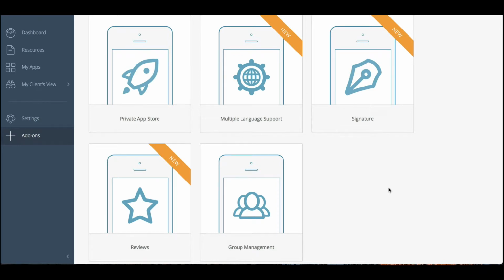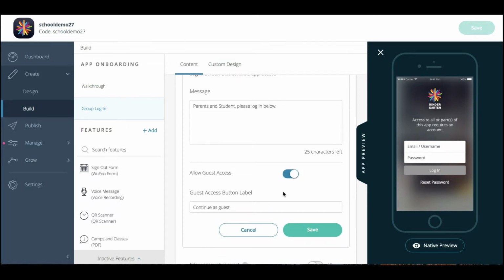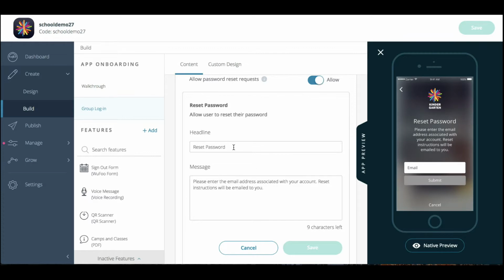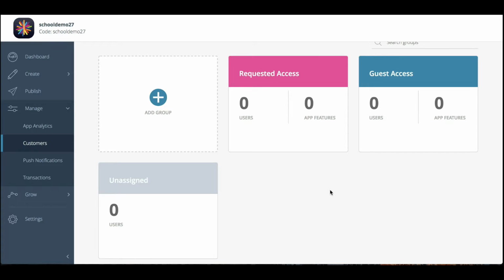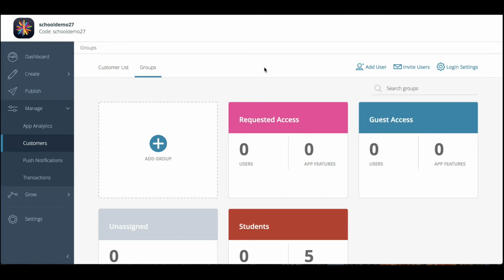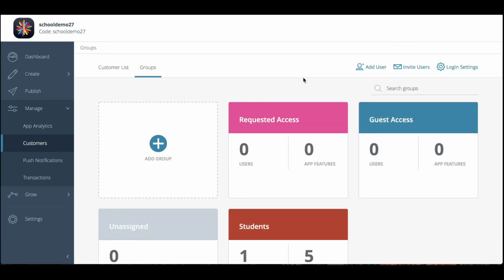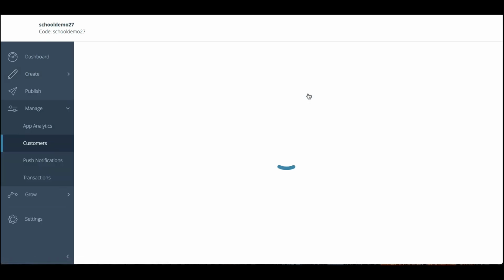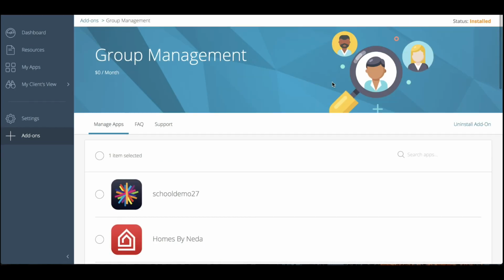Group Management 6 25 18